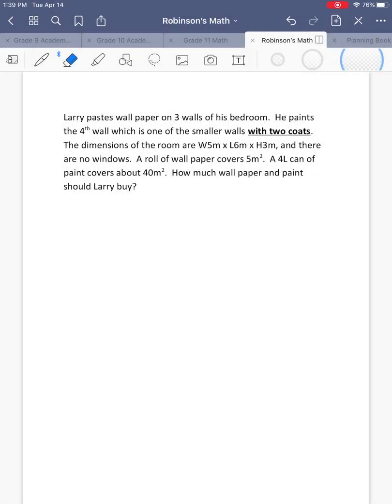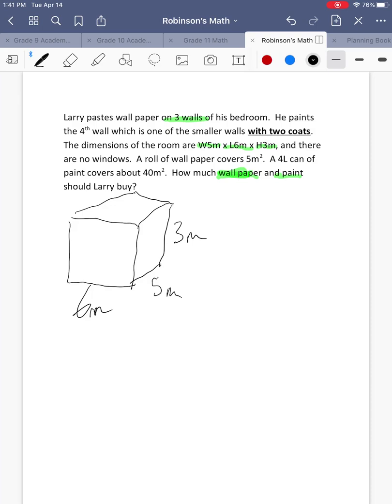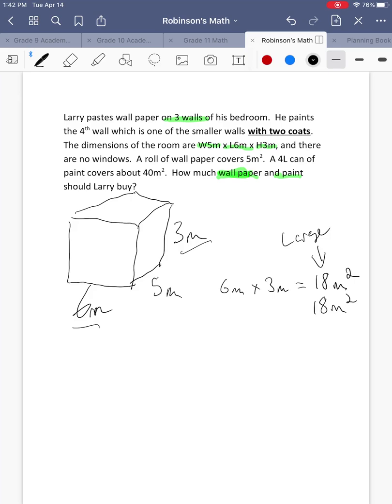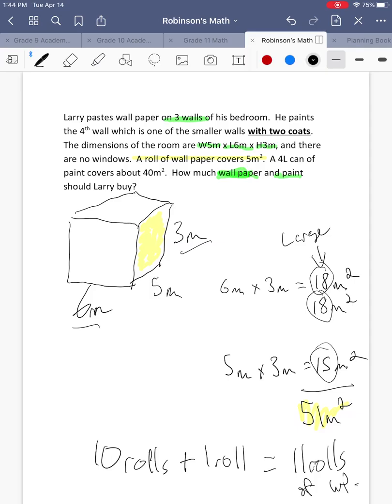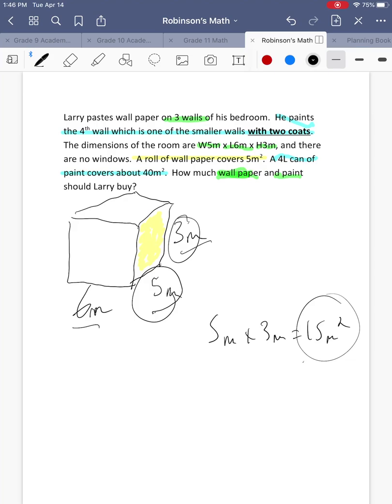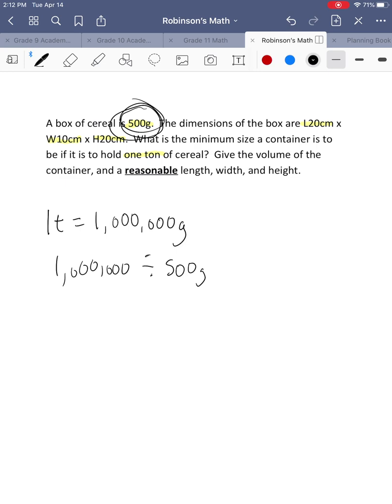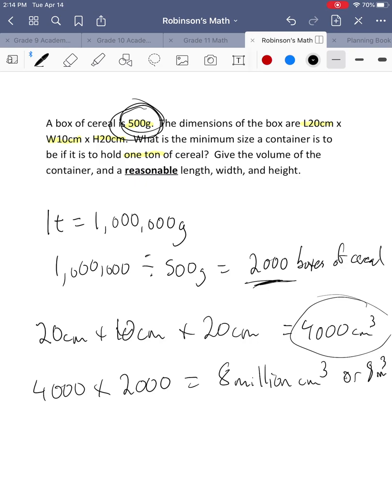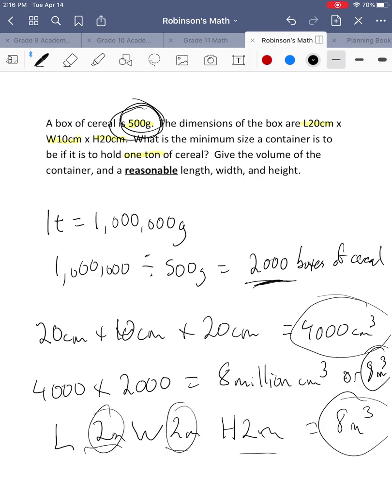Wall Paper & Paint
Here we go over the two measurement questions I gave you for homework:)